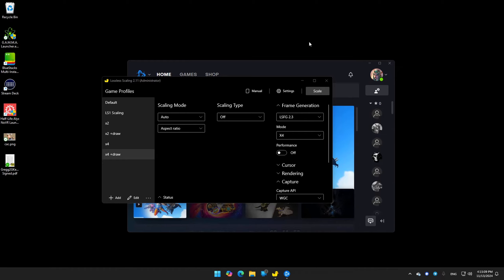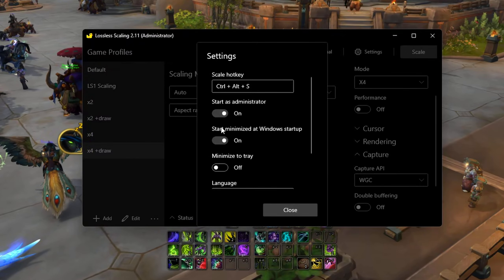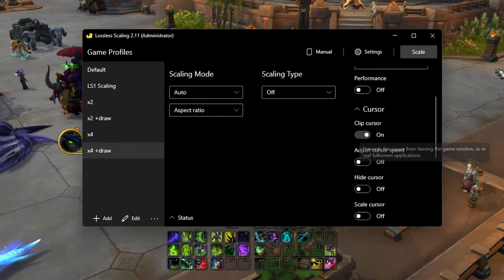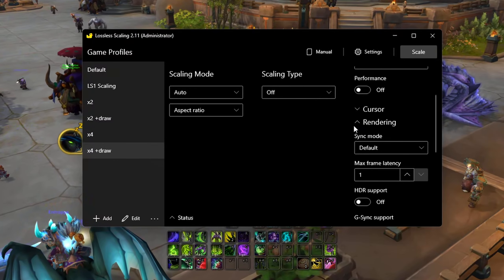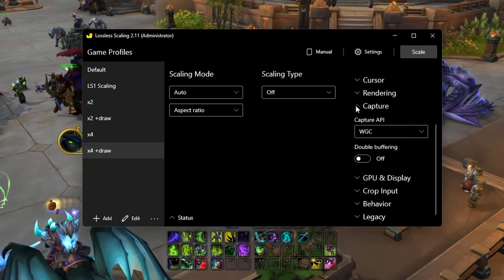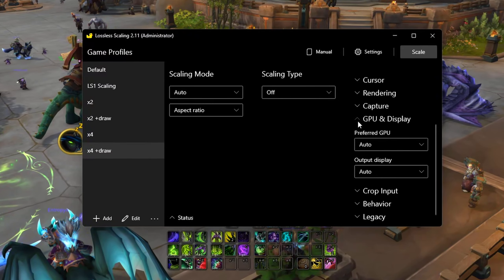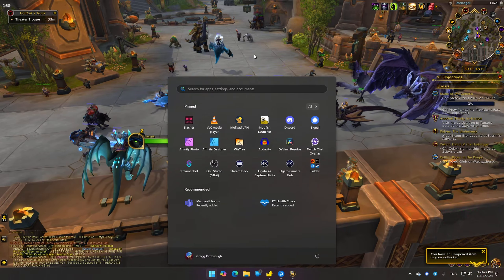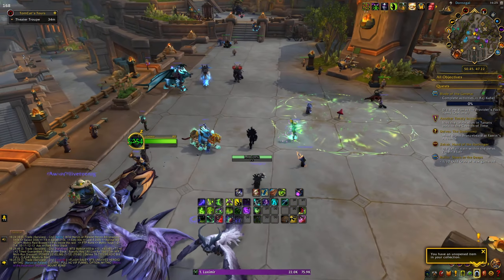My Lossless Scaling Settings for Boosting Frame Rate to 120-240 fps in World of Warcraft Explained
Some of you asked about my settings in Lossless Scaling for World of Warcraft. While these settings will not work for everyone here's a general rundown of how they work.